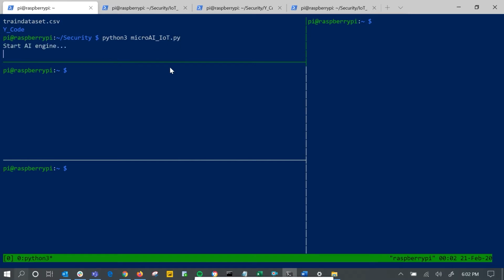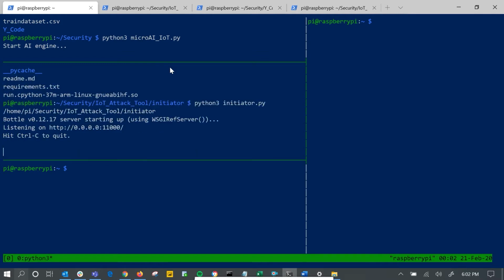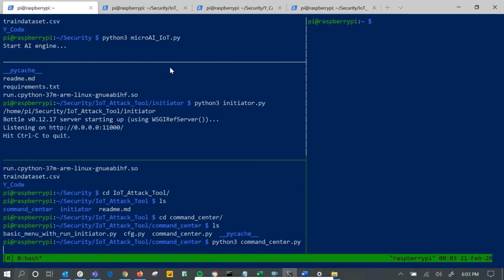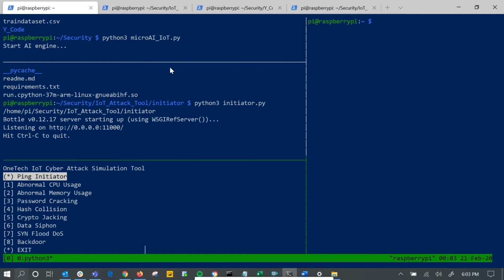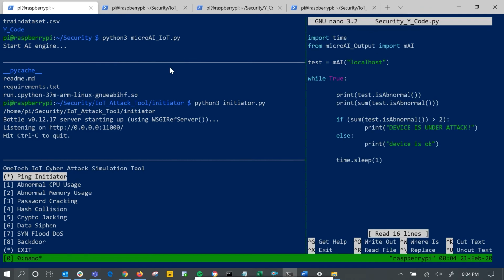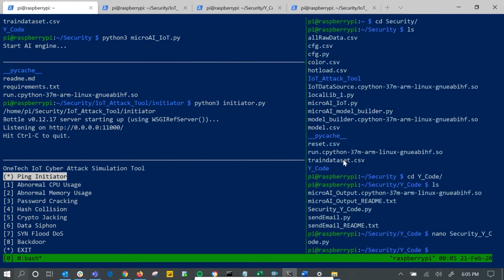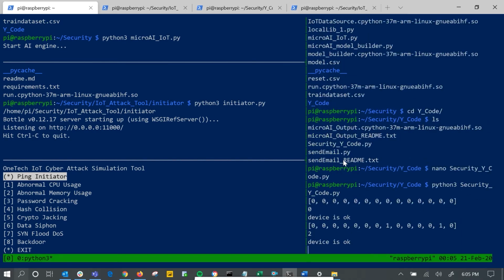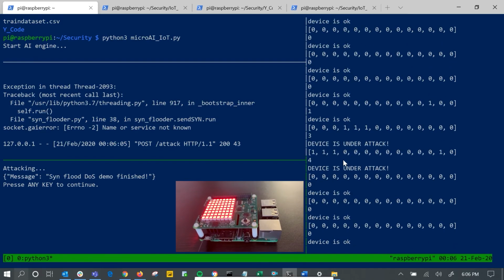IoT Security Tutorial - MicroAI™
IoT Security Tutorial
Internet of Things (IoT) technologies are everywhere around us, and without proper security in place, they will be vulnerable to sensitive data leakage. Everyone, from manufacturers to business users to customers, is worried about the risk of cybercriminals hacking into their IoT devices and systems. But what specifically are the most critical issues to consider when IoT devices are being designed, deployed, or running?
Combine the growing rate of attacks with the growing number of devices and you can understand why device managers are more concerned than ever before. Since most IoT devices do not include traditional security controls or the ability to scan for anomalies, they are increasingly at risk for cyber-attack.
Even though cyber-attacks are increasing in scale and scope, AI technologies can help you analyze and manage these increased risks. AI provides the power that allows you to stay one step ahead of these evolving cyber threats. AI offers instant feedback to help you investigate and analyze thousands of everyday alerts, make impactful—real-time--decisions, and respond much faster.
Traditional cybersecurity methodologies cannot effectively scale up to the speed or capability needed to keep up with today’s cybersecurity threats. Dealing with these escalating threats will require new approaches and new technologies. Next-generation defenses will be fuelled by continued advances in AI. AI-fuelled IoT security solutions will pave the way for making IoT ecosystems more secure and more reliable.